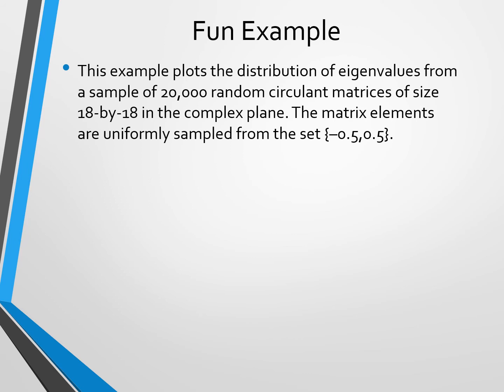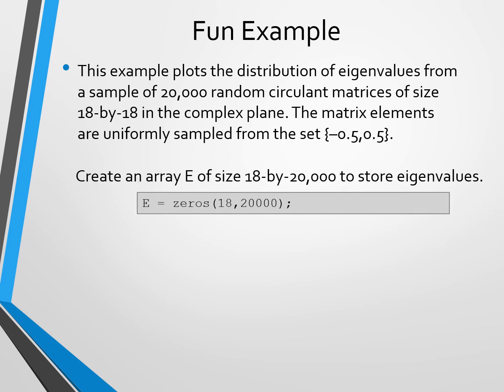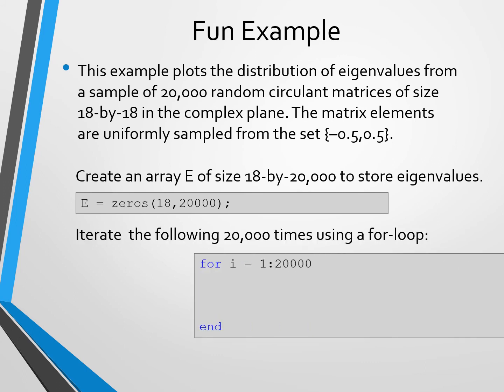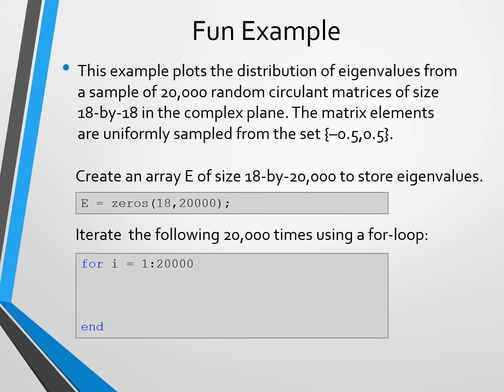W@W Project (Michelle Chen)